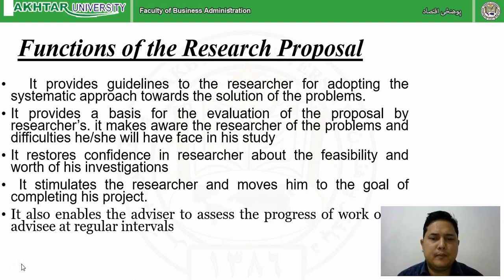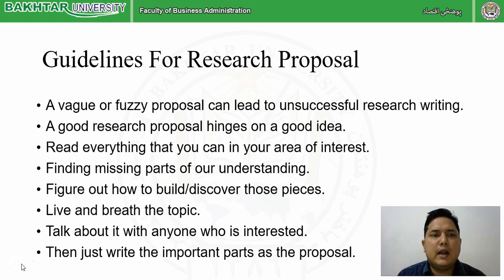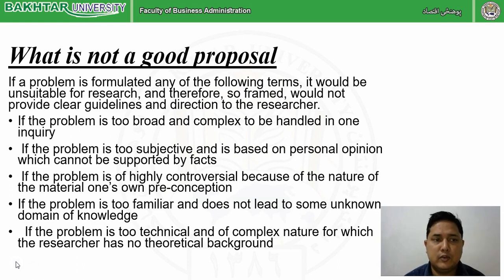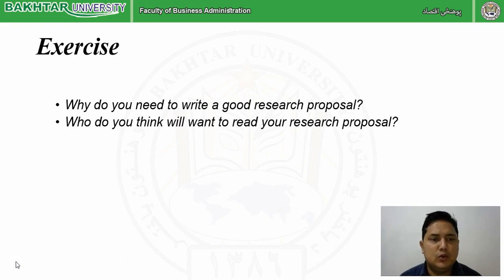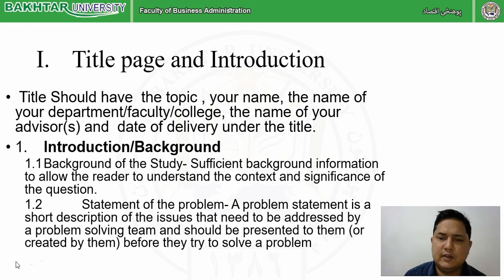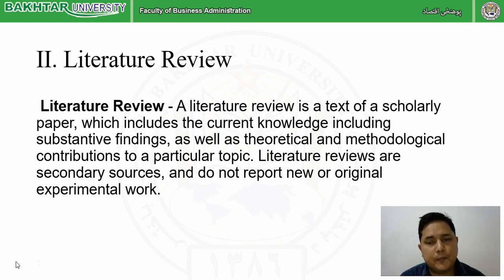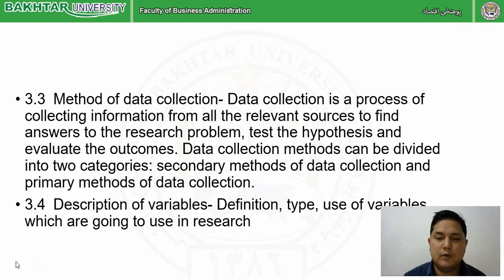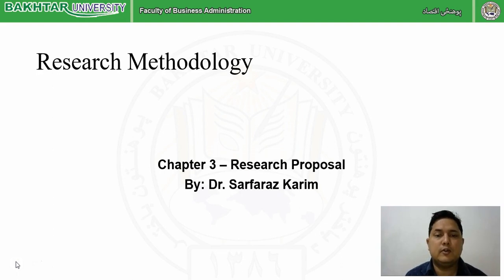Research Methodology Chapter03